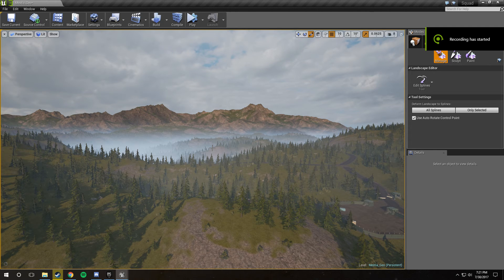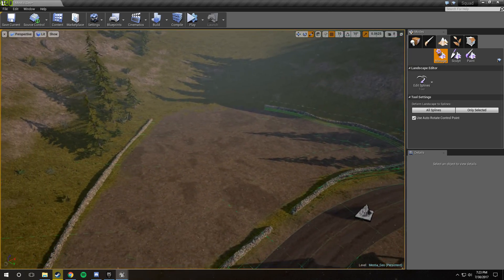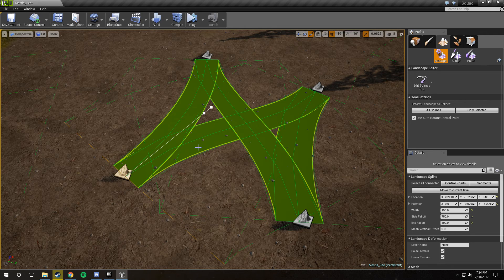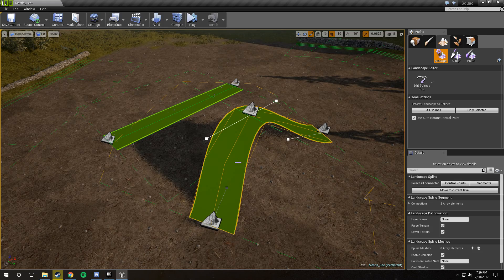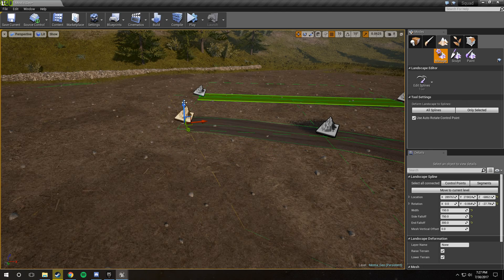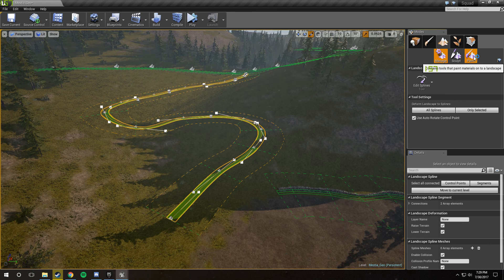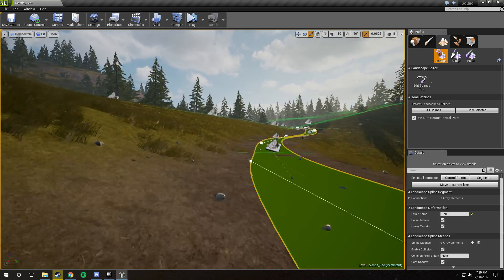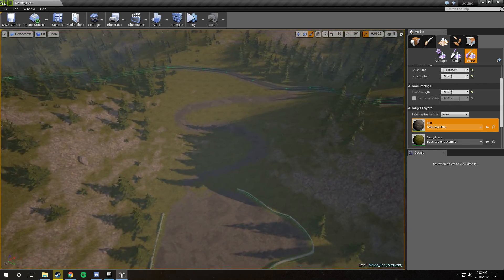So You Want to Make a Squad Map - Part V: Landscape Splines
In which I teach you about long curved objects.